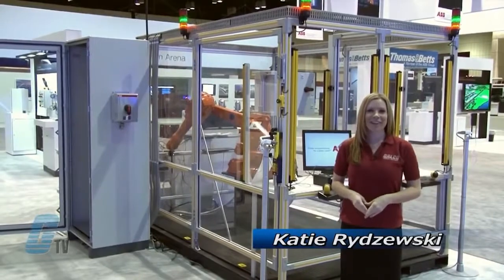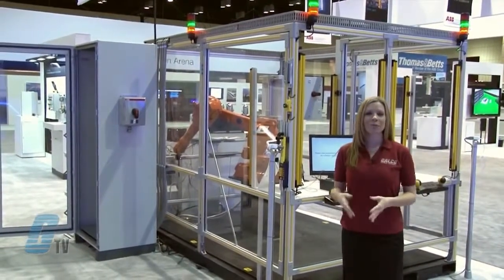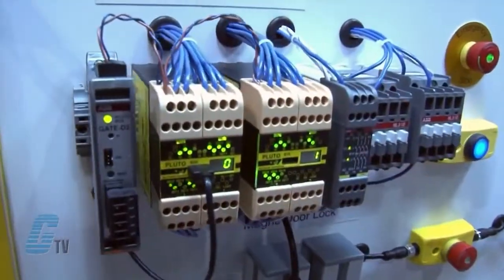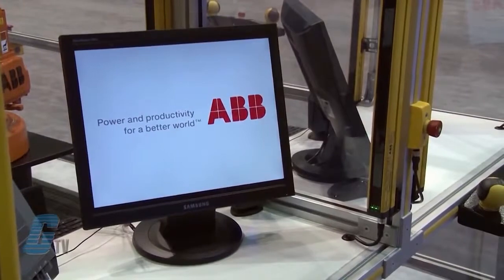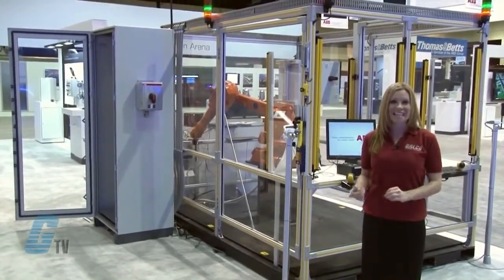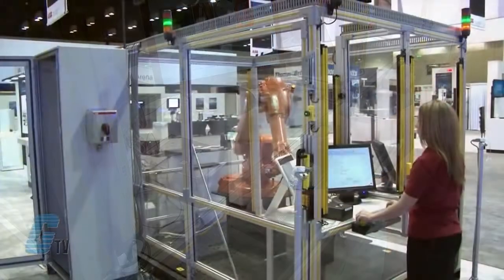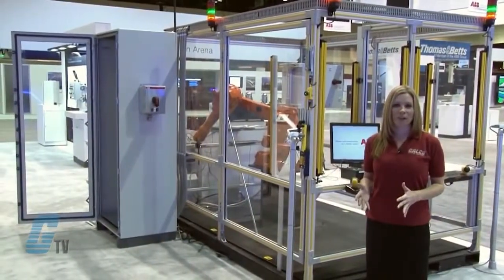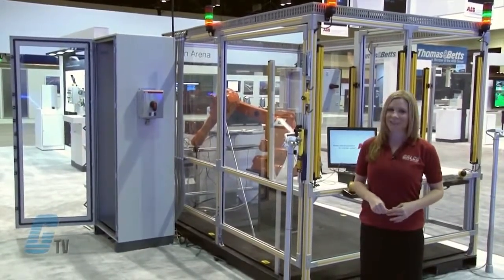APW 2013 - ABB's Jokab Safety Pluto PLC with Robot Cell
ABB Jokab Safety Pluto System supervises a robot cell, presented by Galco's Katie Rydzewski at ABB's 2013  Automation and Power World in Orlando.

The Robot Cell in the video consists of an IRB-1600 robot, Pluto PLC unit, two loading stations, a fence with an interlocked door, and two E-stops with Tina adapters. Inside the cell are also Jokab Safety's safety mats.

ABB's Automation & Power World introduces the latest products, solutions, and cutting-edge technology from ABB. APW consists of educational workshops, technical training, customer case studies, application workshops, and panel discussions. The 2013 APW in Orlando housed over 130,000 square feet of power and automation equipment, over 400 educational training courses, and access to ABB industry experts.

Some items featured in this video were showcased primarily for the 2013 ABB A&PW Show in Orlando, and may not currently be available in the US Market.